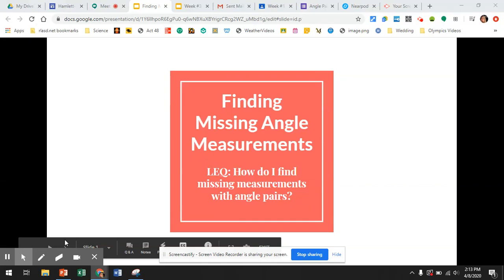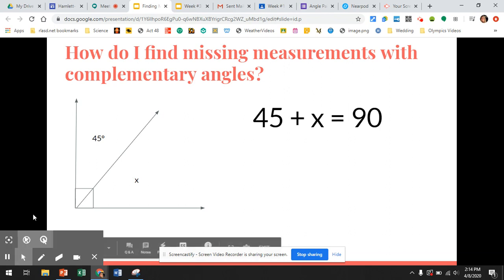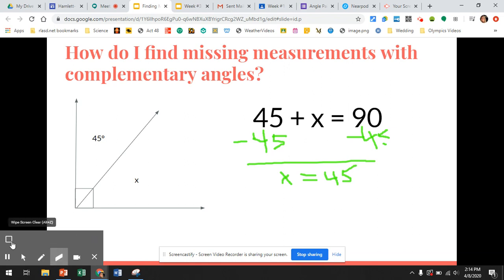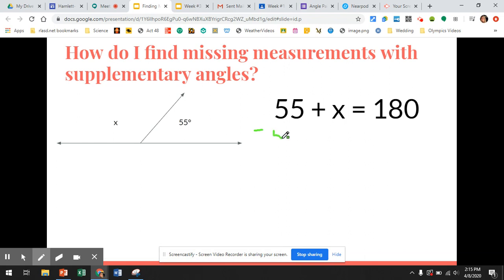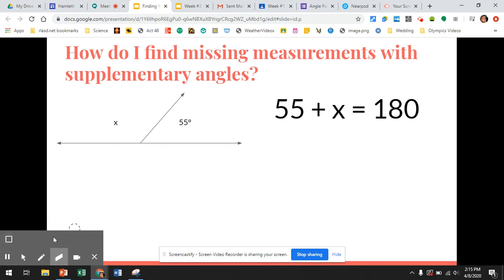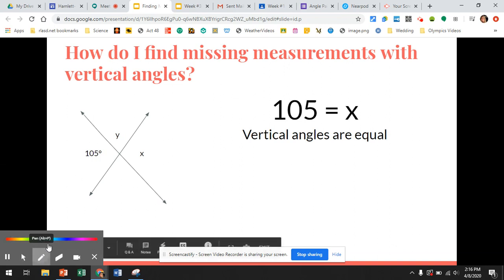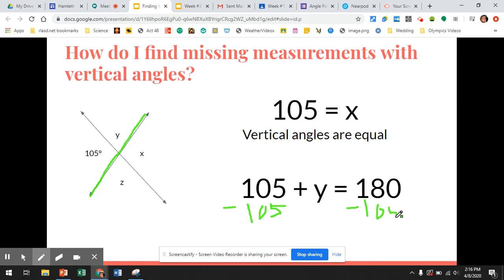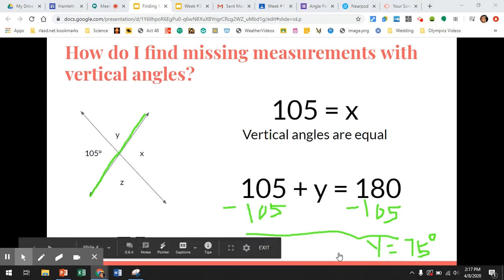Missing Angle Measurements